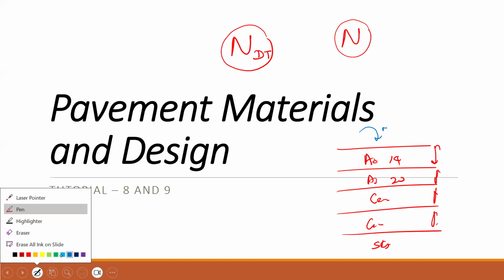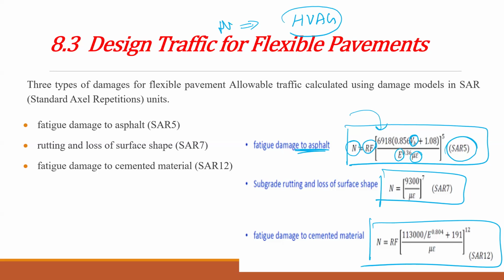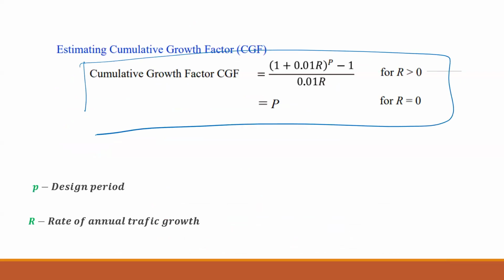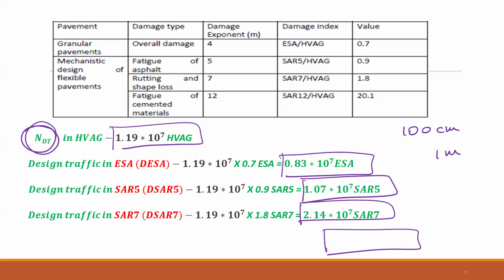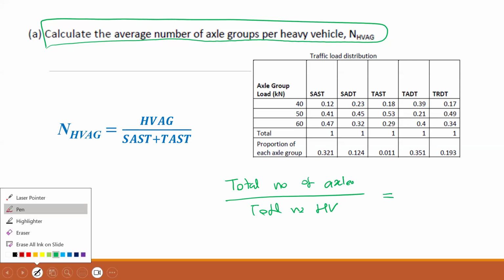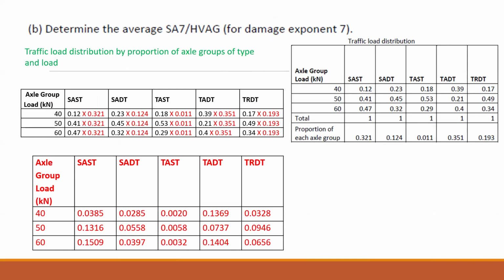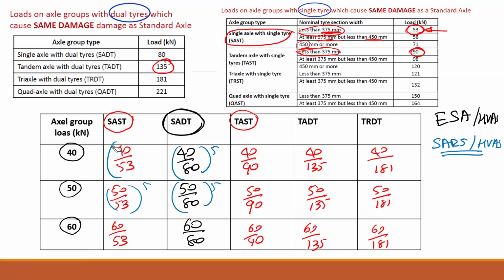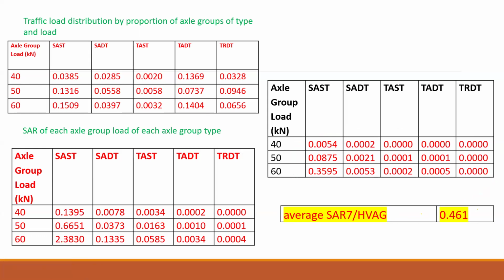Tutorial 8: Structural Design of Flexible Pavement - (Part 2)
• Discussed how to calculate design traffic NDT in terms of HVAGs (heavy vehicle axle groups).
• Discussed the mechanistic procedures to estimate average no of axles per vehicle group NHVAG based on WIM (Weight-in-motion) data
• Discussed the concepts of different units of traffic loadings: HVAG, ESA, SAR5, SAR7, SAR12 based on damage/distress models
• Discussed how to estimate damage indices, e.g. SAR5/HVAG, SAR7/HVAG, SAR12/HVAG etc…